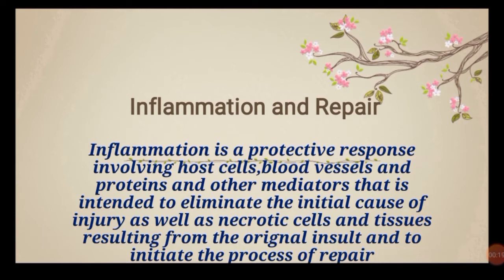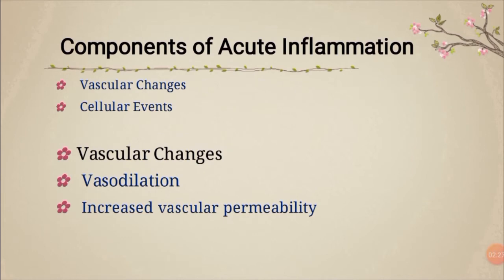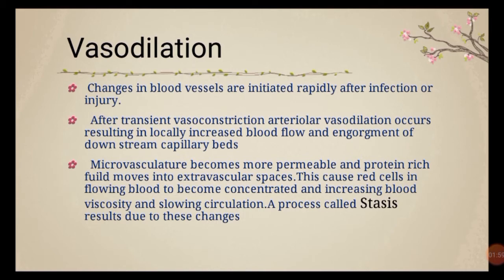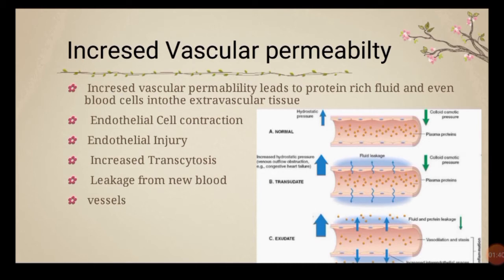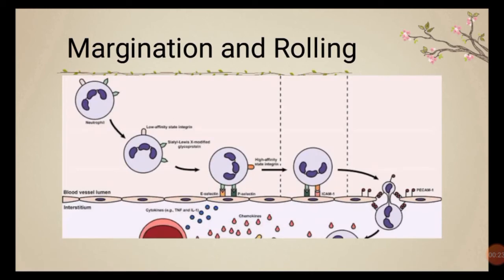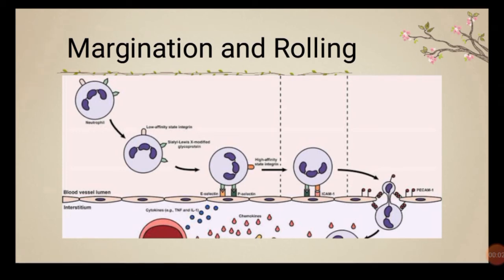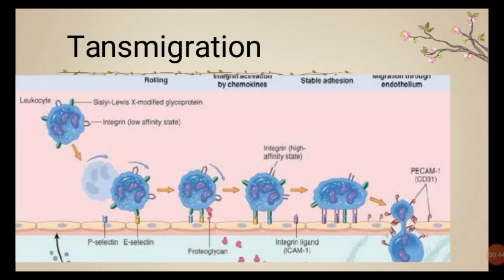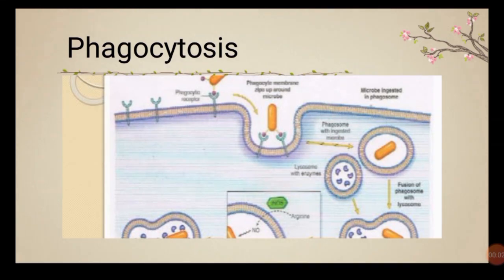Inflammation and Repair| Made easy by medics|Complete Lecture|Learn in 15 minutes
Inflammation and Repair lecture complete understanding.You can share your Questions regarding any query